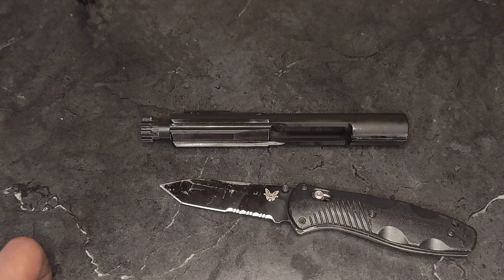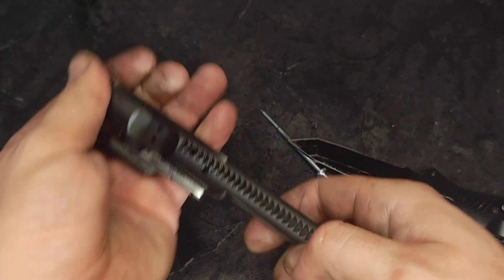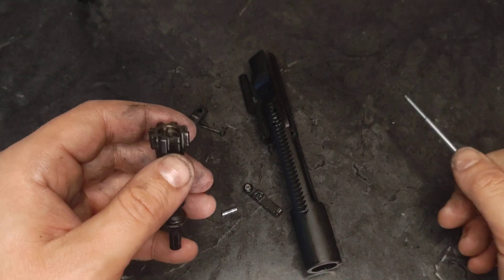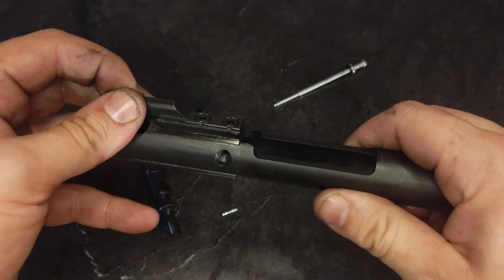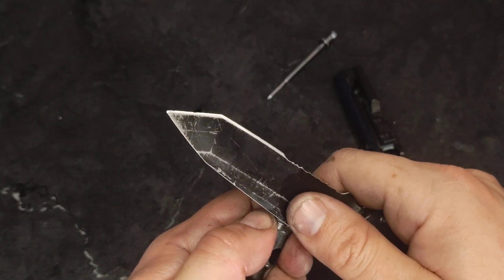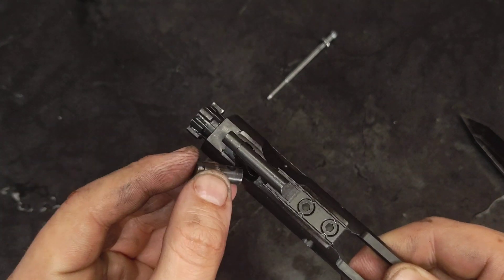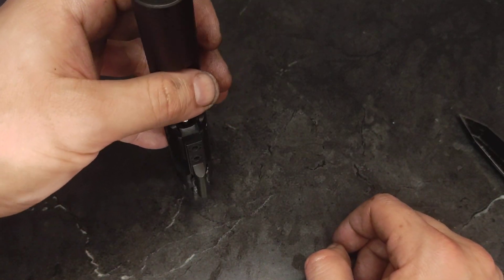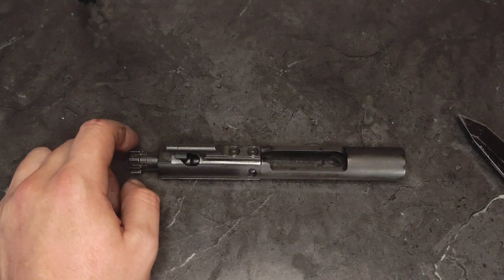AR-15 Bolt Carrier Group Disassembly, inspection, and reassembly.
101 level of field stripping your AR/m4/M16 bolt carrier group